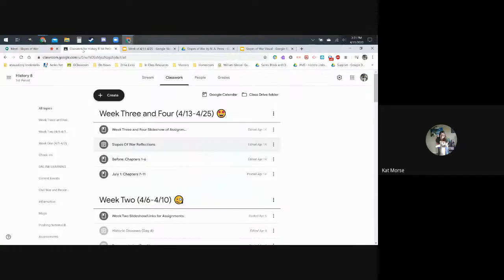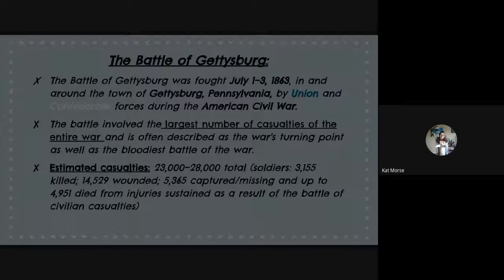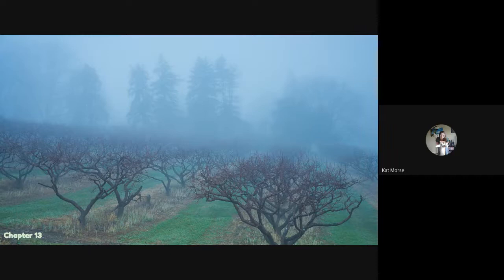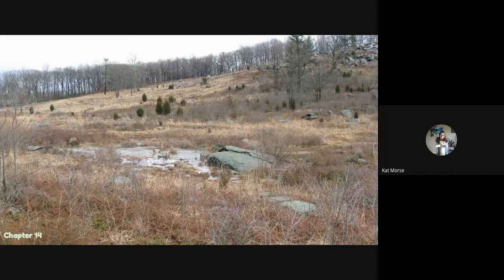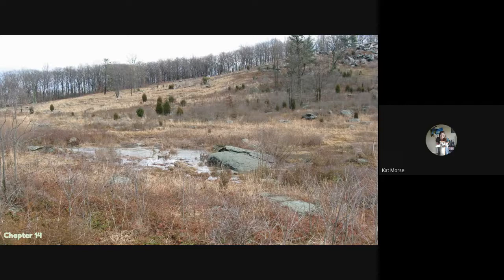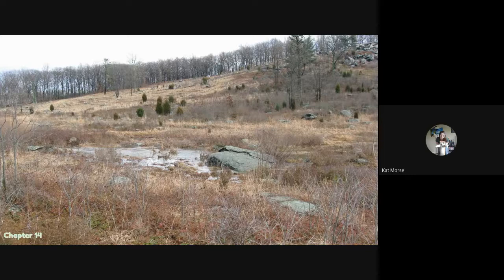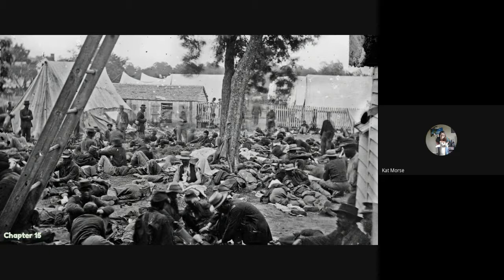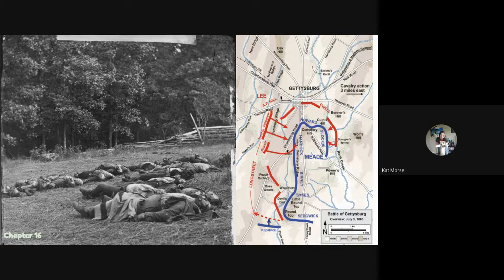Slopes of War (July 2) Chapters 12-16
The battle rages on, death, mutilation, hopes, and despair.